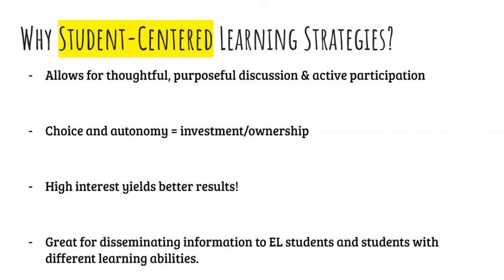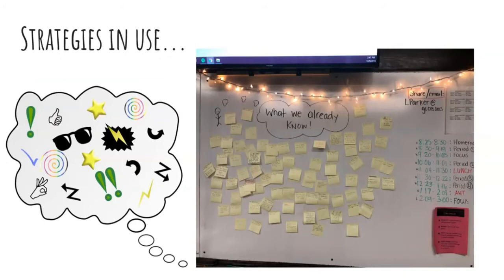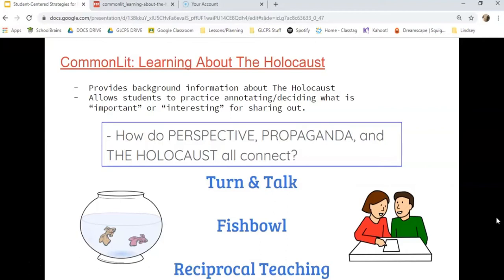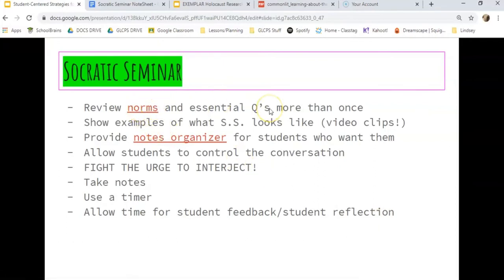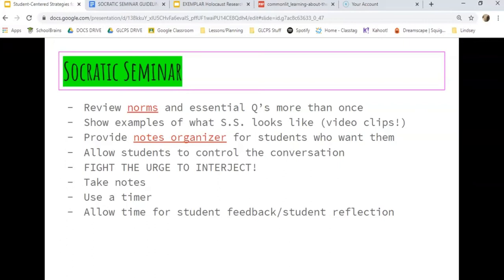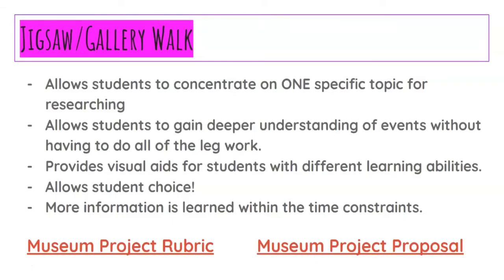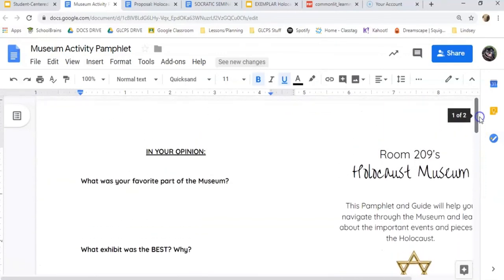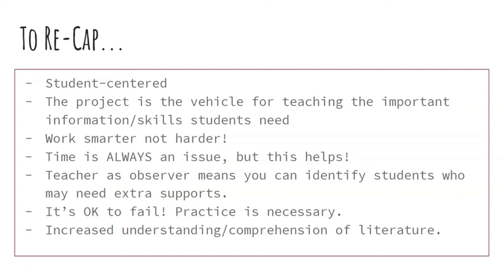Episode 3 Student-centered Strategies for Project-based Learning with Lindsey Parker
Eighth grade ELA teacher, Lindsey Parker, highlights the student-centered strategies she uses to teach her students using a project based on the Holocaust as her example.